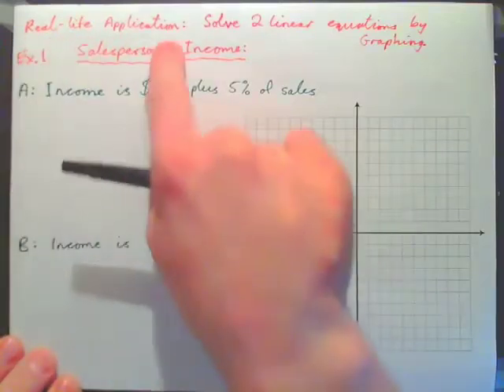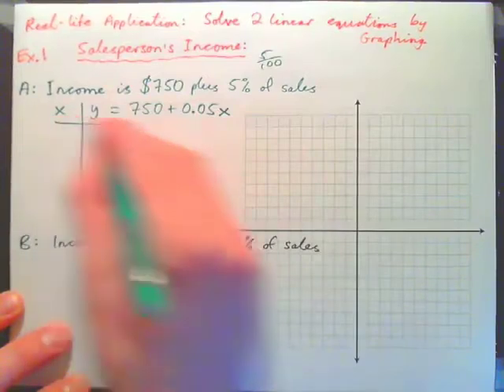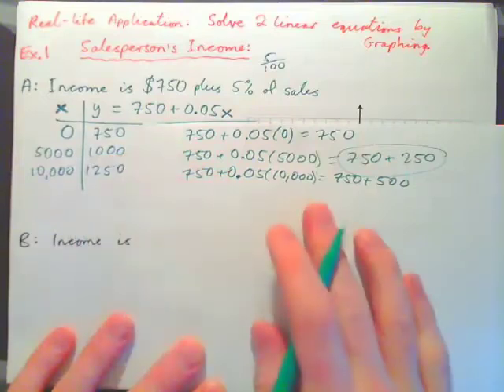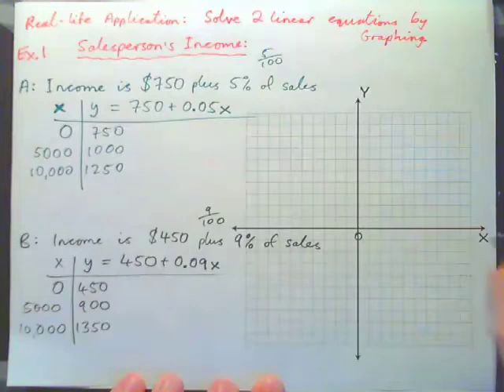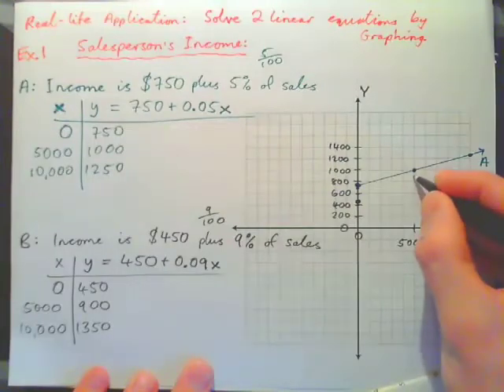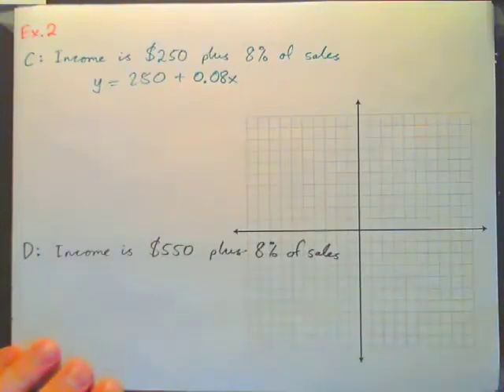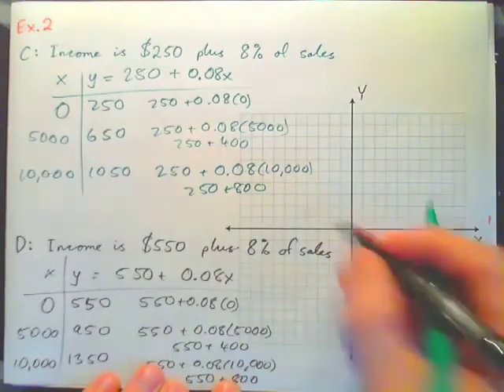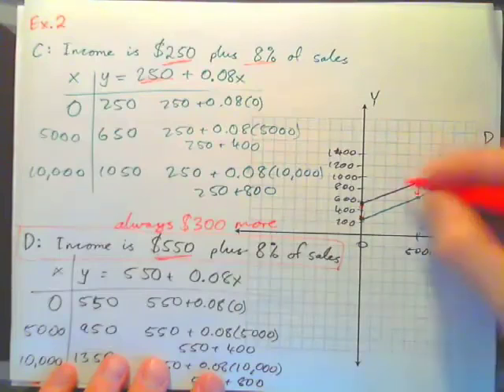Apply Solving by Graphing Salespersons Income